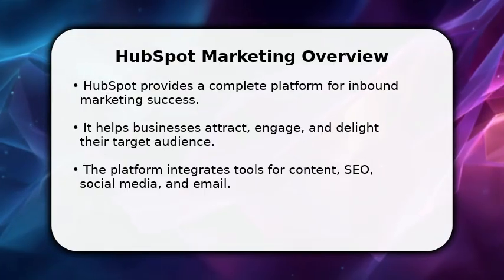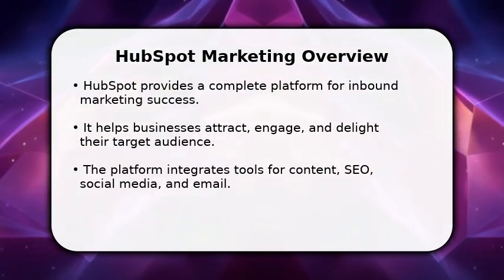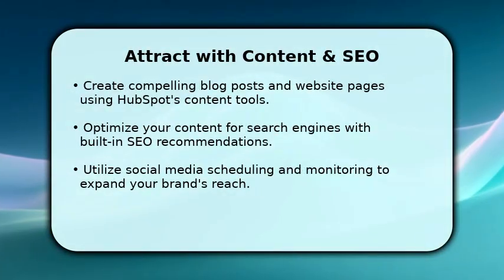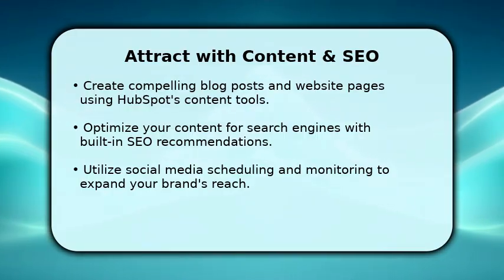How to Use HubSpot for Marketing (New 2025)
▸ :^) Learn how to leverage HubSpot's powerful marketing tools to boost your online presence. In this video, we'll cover the basics of using HubSpot for marketing, including setting up a new account, creating content, and tracking analytics. Whether you're a marketer or business owner looking to improve your online strategy, this video is for you.

HubSpot marketing, using HubSpot for marketing, HubSpot tutorials, marketing with HubSpot, HubSpot for small businesses, HubSpot marketing tips, how to use HubSpot, HubSpot online presence, marketing strategy with HubSpot